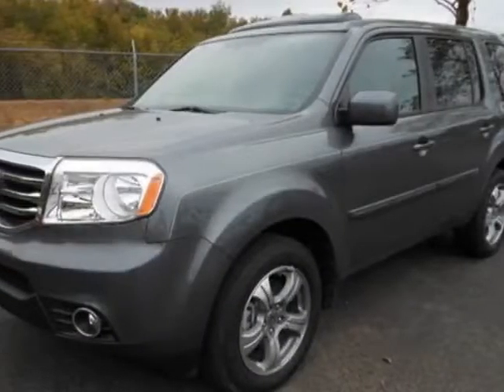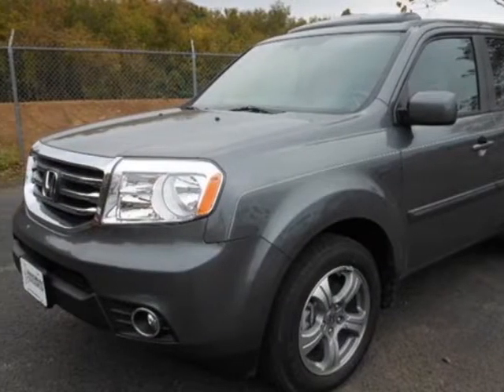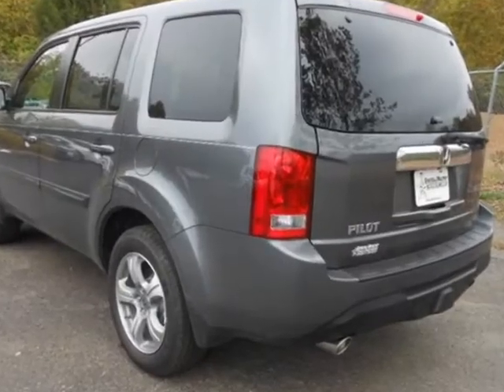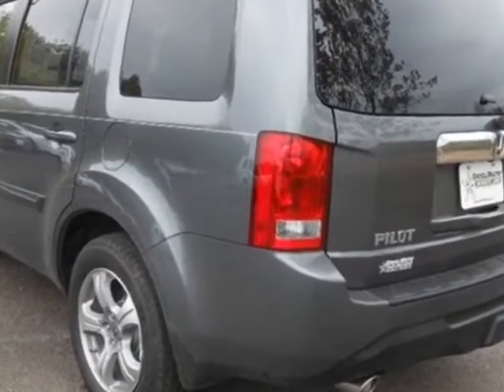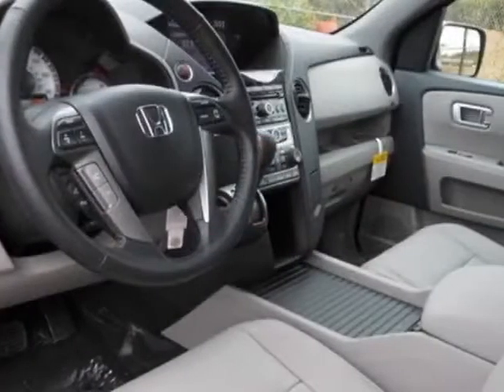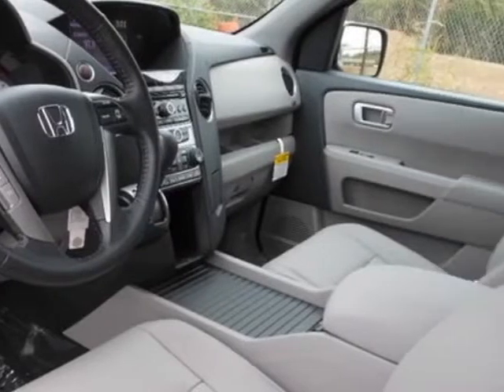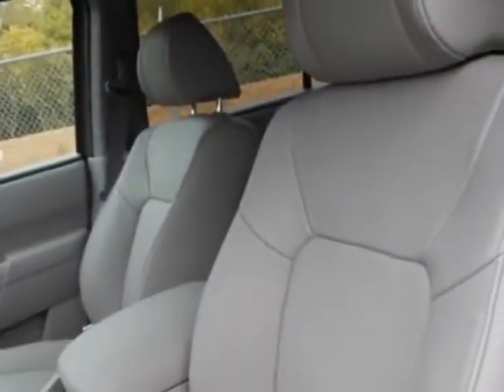2013 Honda Pilot 2WD 4dr EX-L SUV - Franklin, TN